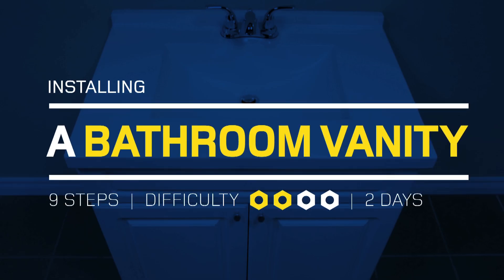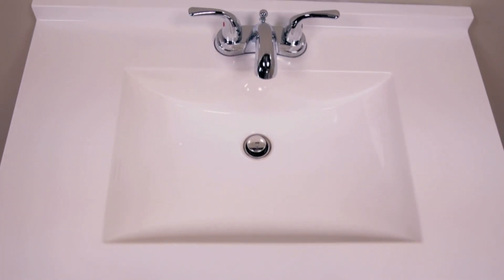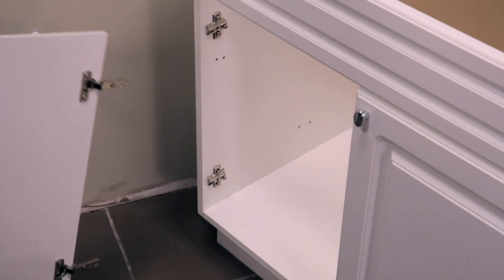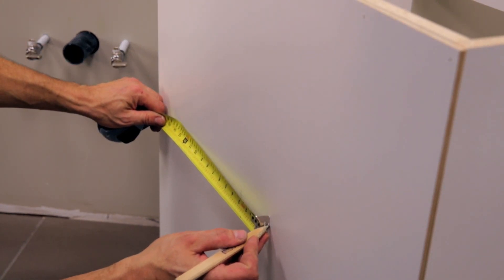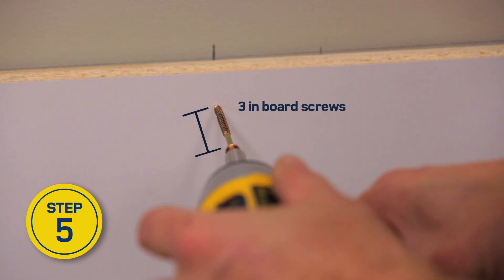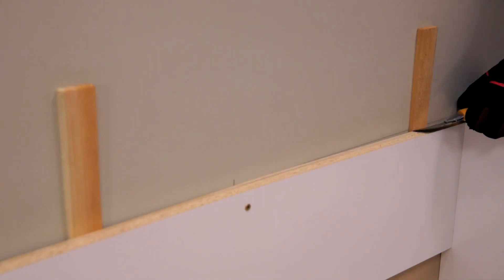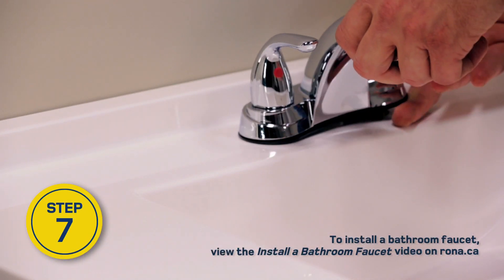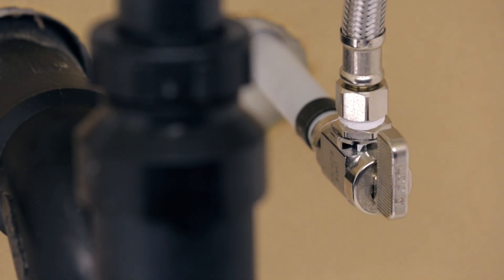How to Install a Bathroom Vanity | RONA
Installing a bathroom vanity allows more storage in a limited space. Before you start, make sure the plumbing behind the wall is secure and that there are no leaks. Then, remove the old cabinet.

Tools and materials you'll need:

- Caulking gun
- Drill
- Hole saw
- Level
- Measuring tape
- Pencil
- Safety glasses
- Screwdriver
- Stud finder
- Utility knife
- Wrench
- 3 in board screws
- Cabinet and countertop
- Silicone sealant for kitchen and bathroom
- Shims

Discover the renovation expert within thanks to The Workshop.

Follow RONA on social media.